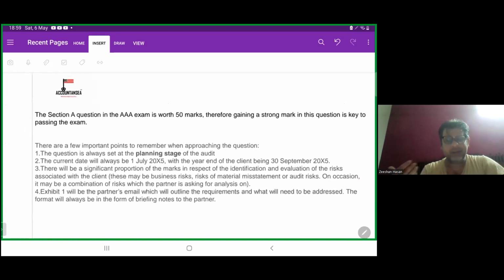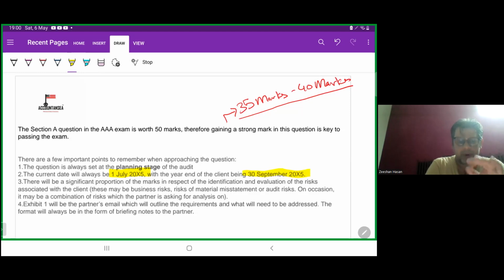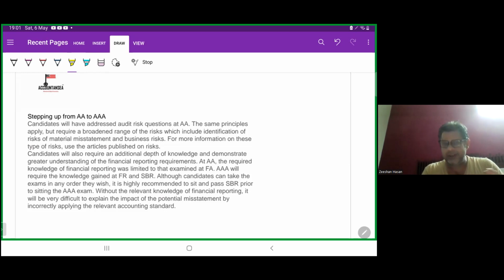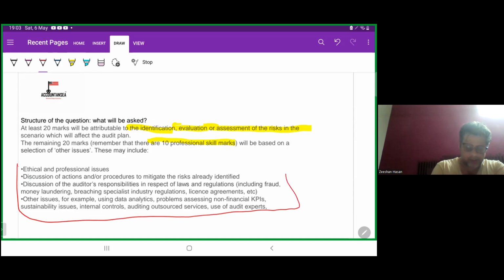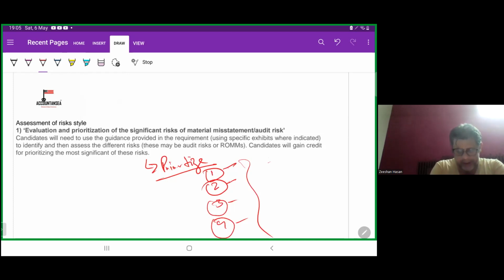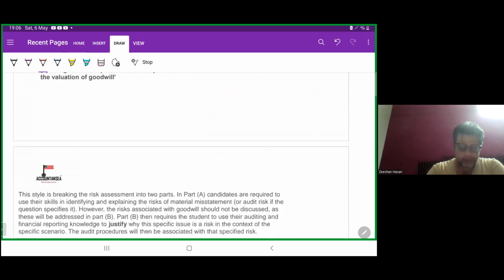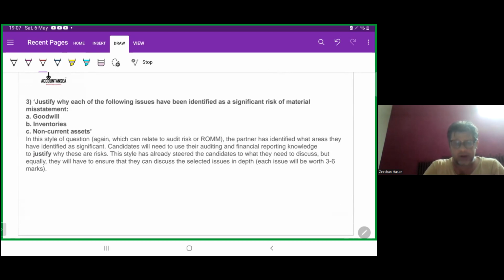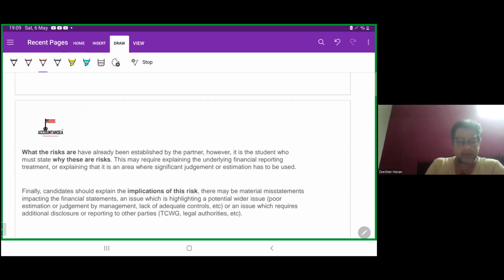ANSWERING 50 MARKS QUESTIONS IN AAA